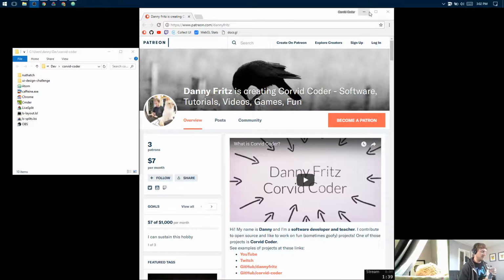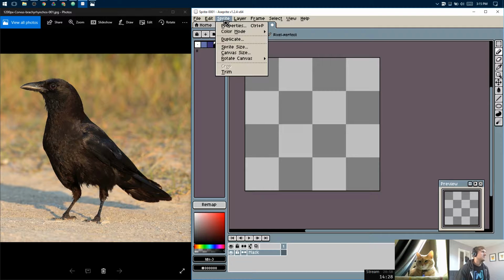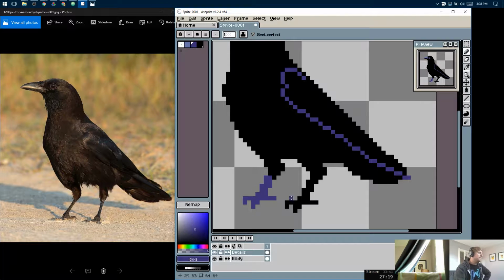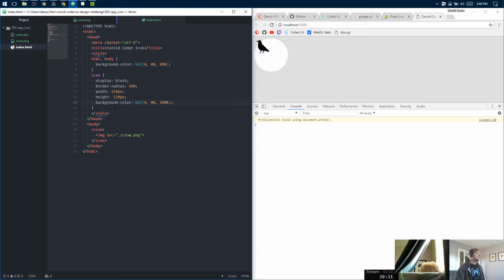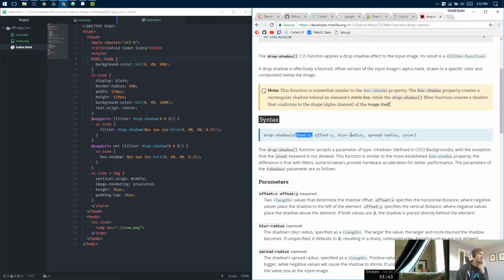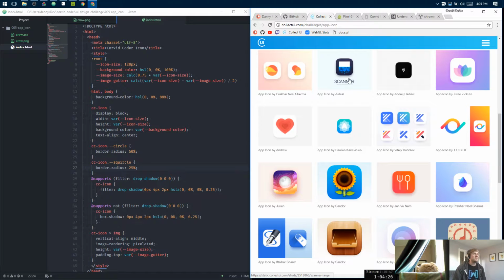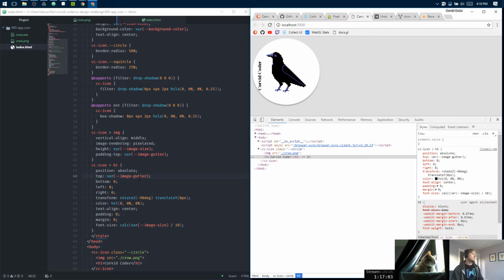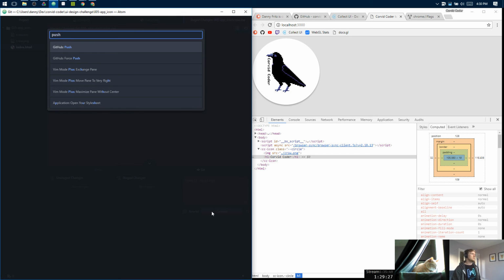App Icon - UI Design Challenge 5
Corvid Coder educates others on programming, game development, and software development.